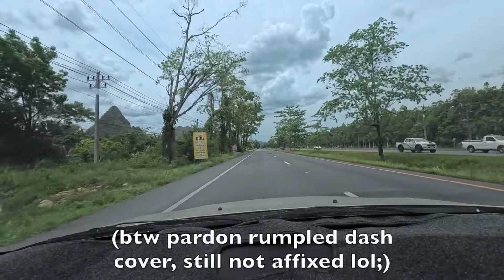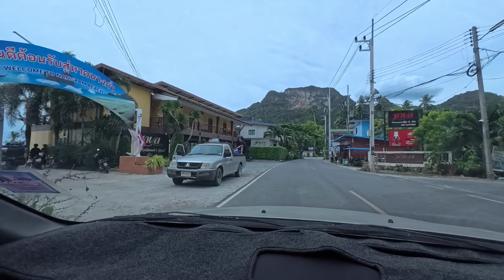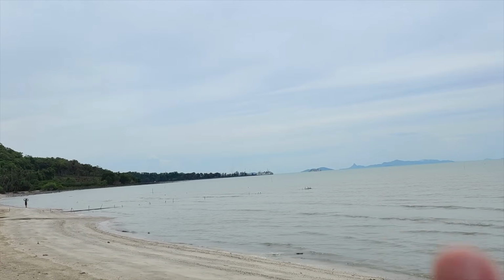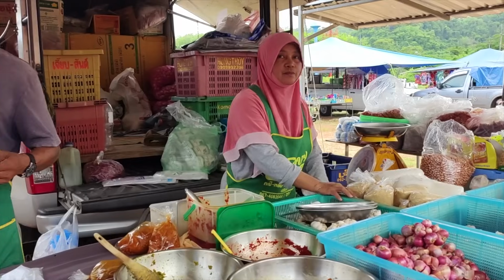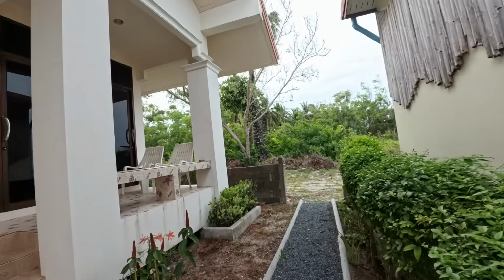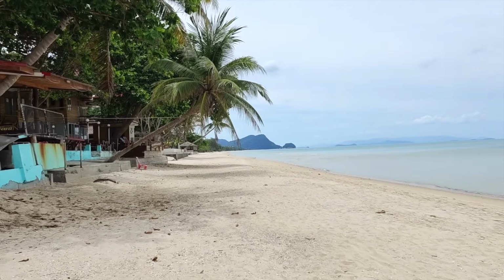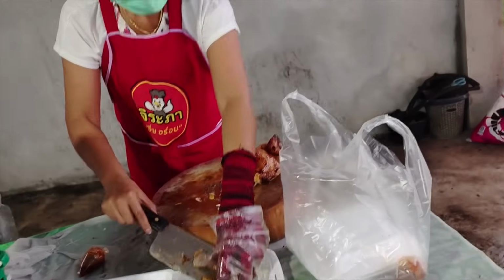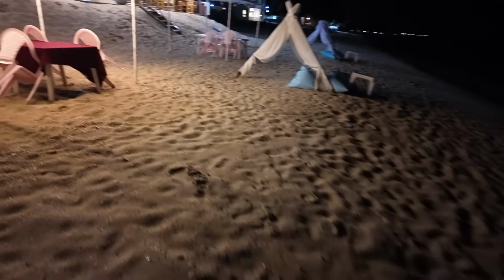Bye Samui, See Ya Phangan! Few Know This Beach GEM + Bargain Rooms & Top Resorts Hidden Thailand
Come along off the beaten track to one of STL's fav but little known Thailand beach gems. Hope you enjoy as much as I did. Cheers, STL